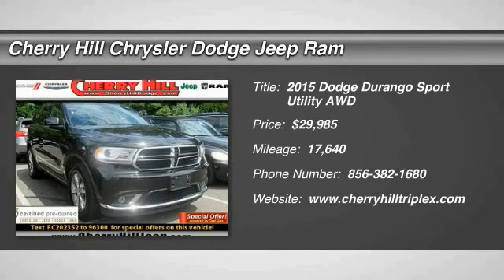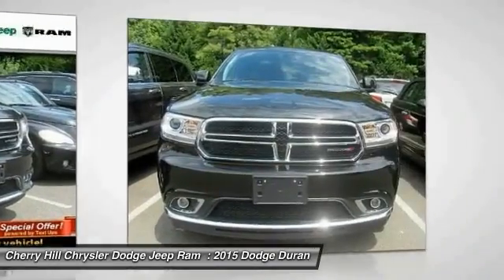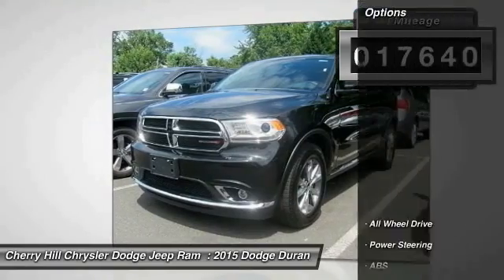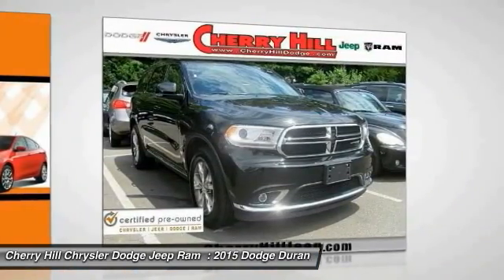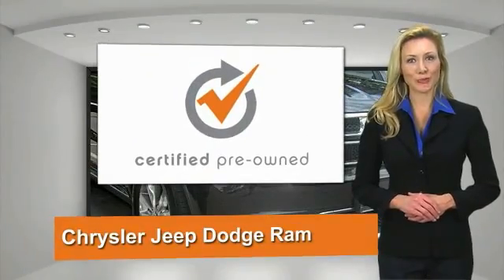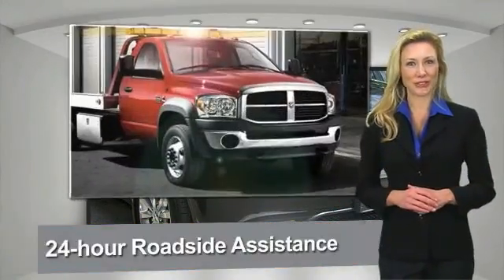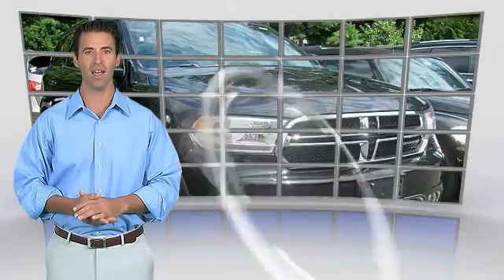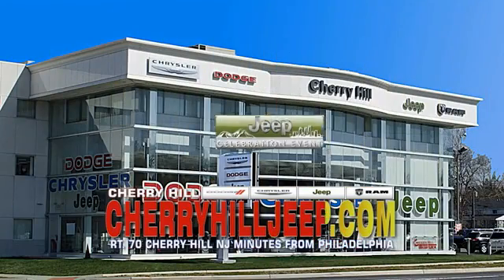2015 Dodge Durango Cherry Hill NJ 02352R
2015 Dodge Durango Limited

Looking for the right sport utility? Today could be your lucky day. With 17640 miles, this Brilliant Black Crystal Pearlcoat, 2015 Dodge Durango equipped with Automatic transmission could be yours. Request more information and set up a test drive right away.